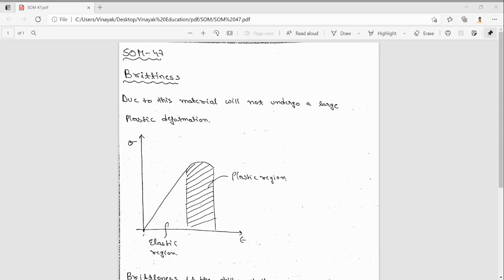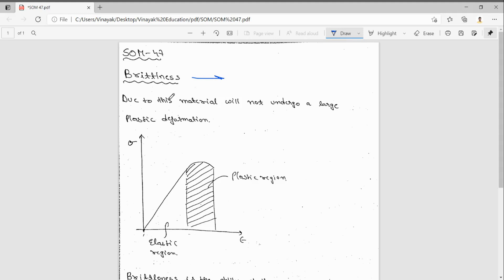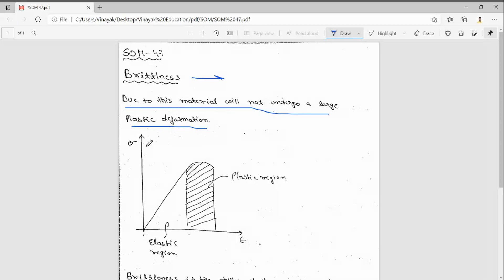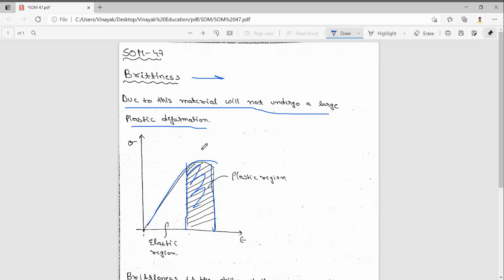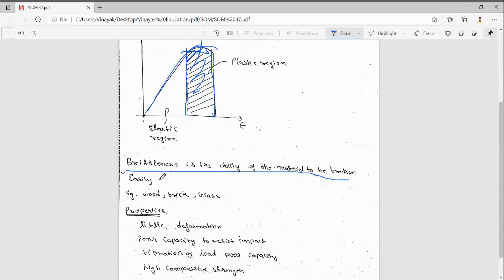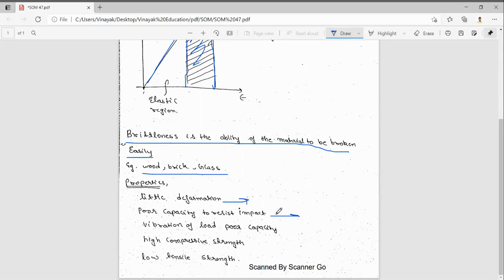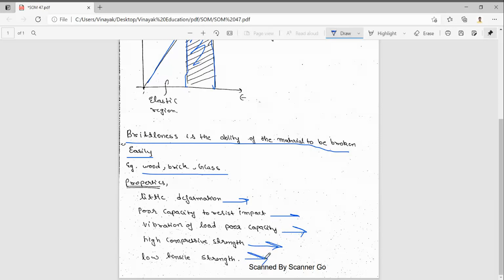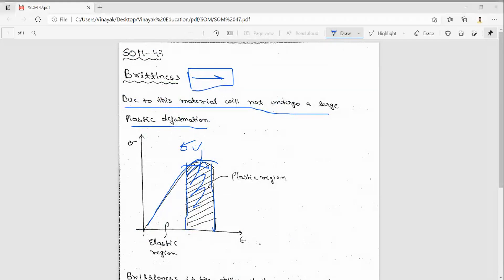BRITTLNESS MECHANICAL PROPERTIES # STRENGTH OF MATERIAL BY VINAYAK